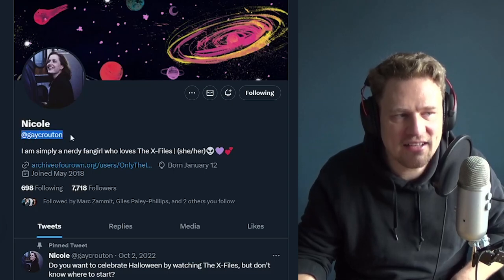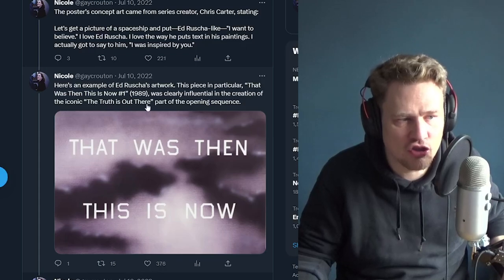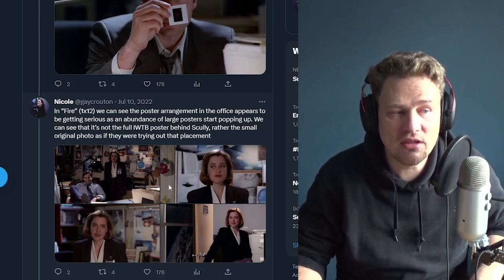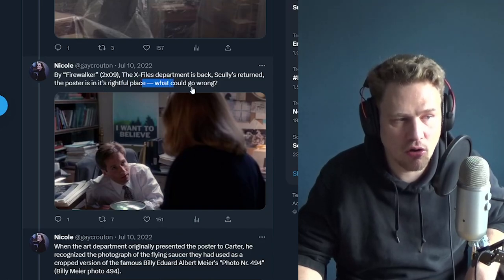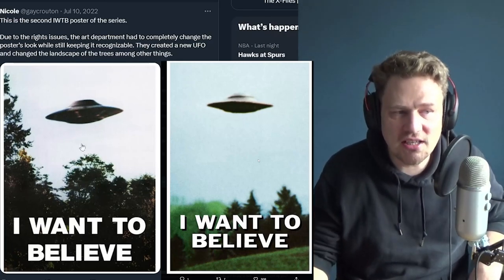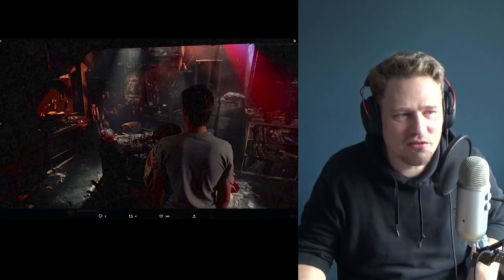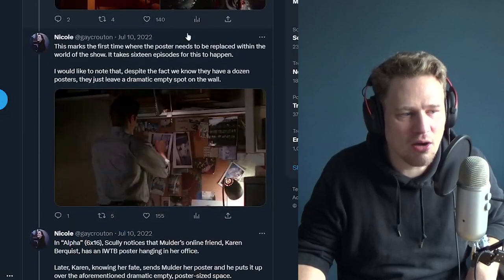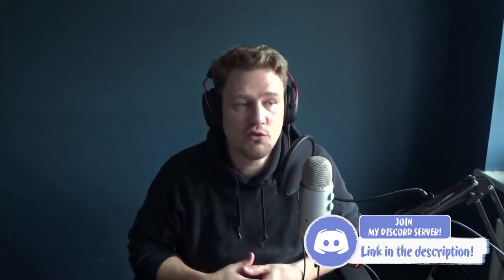The EPIC Story behind the 'I WANT TO BELIEVE' Poster & it's link to Billy Meier's UFO's!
As a big fan of the X-Files featuring the two F.B.I. Agents, Fox Mulder the believer and Dana Scully the skeptic, I always wondered about the story of the famous 'I want to believe' poster as they investigated the strange and unexplained, while hidden forces work to impede their efforts. In this video I break down the origins of the poster, how it links to the X-Files creator Chris Carter and why Fox received an intellectual property lawsuit from Billy Meier for using the iconic image on the poster in Fox Mulders office. The Truth is out there!

chapters:

0:00 I'm a big Xfiles fan
0:13 The 'I want to believe' Poster and the Xfiles
0:43 The Twitter thread breaking down the origins of the poster
1:07 All versions of the I want to believe poster
1:38 The original I want to believe poster
1:58 Chris Carter came up with the idea for the poster
2:51 How Ed Ruscha's art influenced the Xfiles intro
3:45 The first time we see the poster in the show
5:40 The poster of Neil Armstrong or Buzz Aldrin walking on the moon
6:07 How the poster moved around Mulders office
7:07 How the poster links to Billy Meier's UFO's
7:50 How Fox got sued over using the UFO image
8:45 How Fox changed the I want to believe poster
9:18 The second version of the poster
11:35 When Mulders office burnt down
12:45 The Karen Berquist poster story
14:12 The last time we see the poster in the show
15:10 Outro

additional tags:

the proof is out there full episodes,
history channel full episodes,
the proof is out there clips,
watch the proof is out there,
ancient aliens full episodes,
history channel documentaries,
the proof is out there scenes,
history the proof is out there,
billy meier,
the proof is out there episodes,
time traveling ufos,
history documentary,
the proof is out there show,
4 unexplainable alien encounters,
the history channel,
history channel shows,
the proof is out there,
the truth is out there poster,